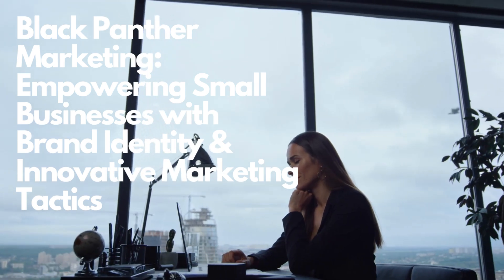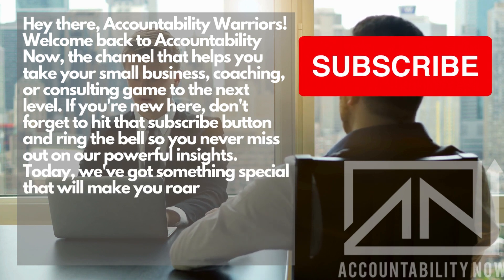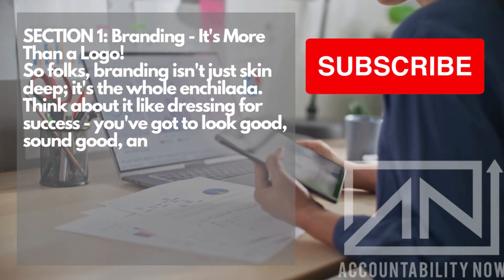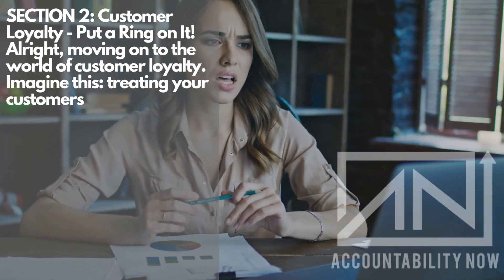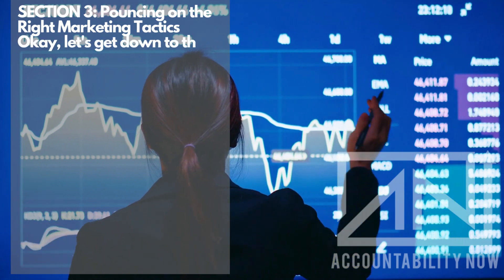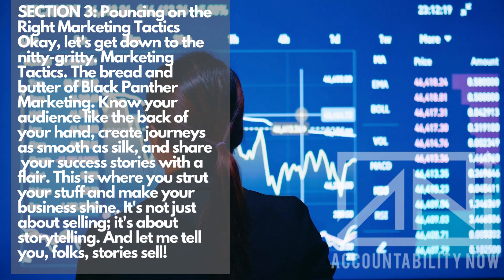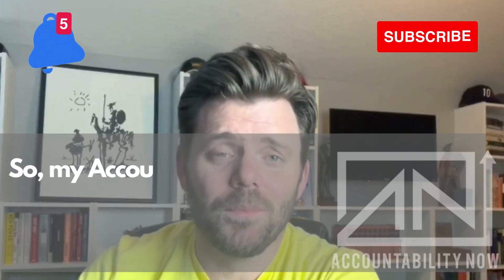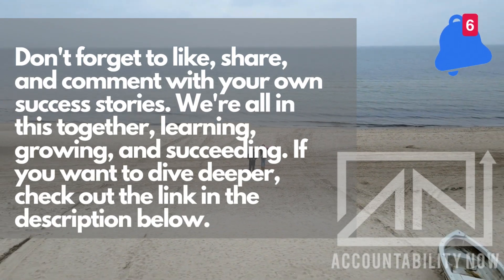Black Panther Marketing Empowering Small Businesses with a Strong Brand Identity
Welcome to Accountability Now, where we empower small business owners, coaches, and consultants with innovative strategies to take their game to the next level. In today's video, we're exploring Black Panther Marketing Tactics - a groundbreaking approach to help you roar to success!
Timestamps:
00:22 - Branding: Why It's More Than a Logo!
01:38 - Customer Loyalty: How to Put a Ring on Your Customers!
03:00 - Marketing Tactics: Pouncing on the Right Strategies.
04:15 - Tailor to Fit: Making It All Work for You!
05:40 - Outro: Subscribe, Like, and Stay Accountable!
Whether you're looking to sharpen your branding, build customer loyalty, or explore creative marketing strategies tailored to your unique needs, we've got you covered! Dive into the world of Black Panther Marketing and discover actionable insights that will make your business shine.
And remember, always stay accountable.

Looking to take your coaching business to the next level?

Don Markland is the CEO and owner of Accountability Now™, an Executive Coaching and Business Strategy company out of Jacksonville, Florida. As a contributor to multiple publications like Forbes, LDS Living, Debt.com, and others, Don has over 20 years of experience in the world of marketing, leadership, and business growth.
His current practice has been ranked Top 10 by multiple publications (Yahoo and Forbes), and he has been ranked the #1 Business Coach in Florida and #1 Online Trainer in the US by BestCompany.com. Accountability Now was also named 2022 Top 5 “Best in Business” Management Consulting companies by Inc.com.

Previously, Don led the sales and marketing efforts for one of the most successful digital marketing agencies in the US, 411Locals, to an international growth of +36%. Prior, Don was an owner and Chief Revenue Officer for MoneySolver™, a private equity fintech company, where he led the nationally recognized firm of over 350 employees to become the nationally recognized and largest Tax Resolution digital marketing financial services company in the U.S. with over 250% growth to $89M three years.

Before to MoneySolver™, Don spent time as a Global Sales Executive working with Amazon, State Farm Insurance, All State, Geico, Focus Services, and more.
Don spent time in the startup world as an Owner and Chief Operating Officer for Launch Leads, a marketing startup in Salt Lake City, Utah where he helped them achieve record performance in both client and revenue growth and was named to Utah Business Magazine’s Top 40 under 40 for leading businesses executives in the entire state.

Share Your Thoughts And Suggestions In The Comment Section Below.